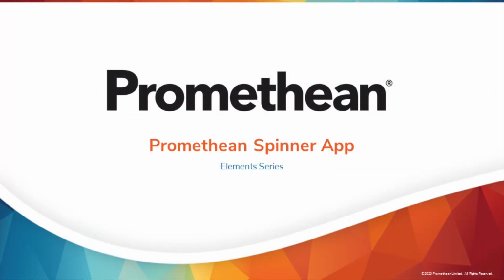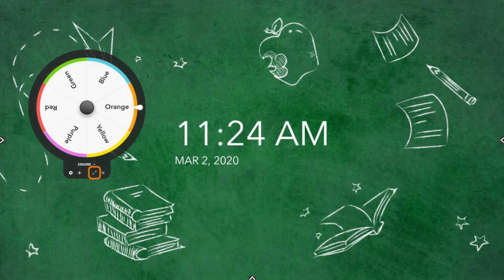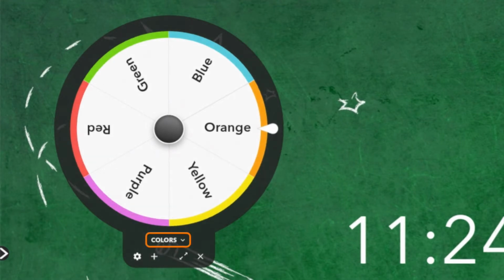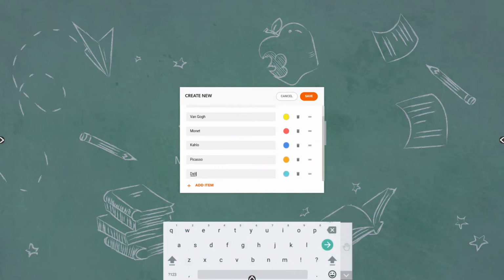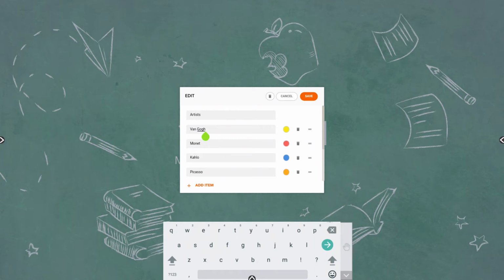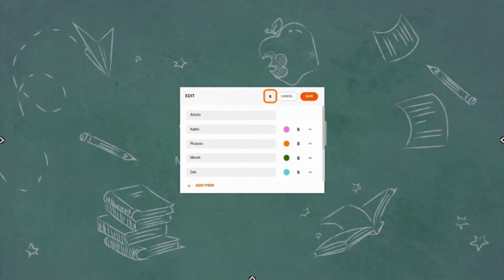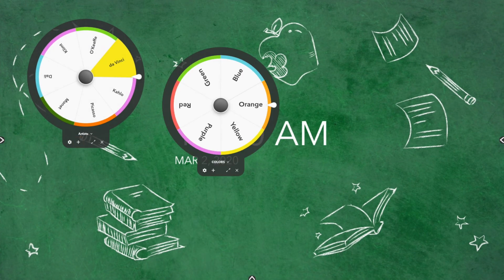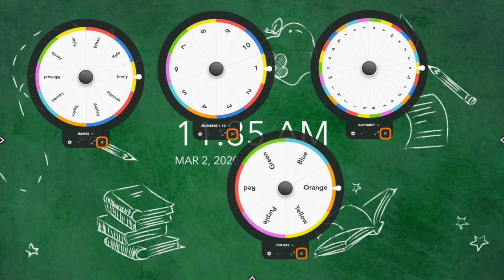Promethean Spinner App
Learn how to use the Promethean Spinner App on your Titanium and Nickel ActivPanels.